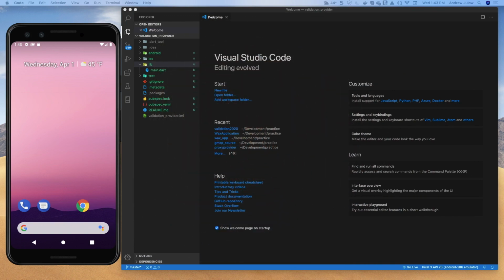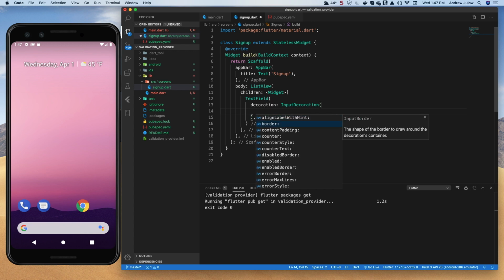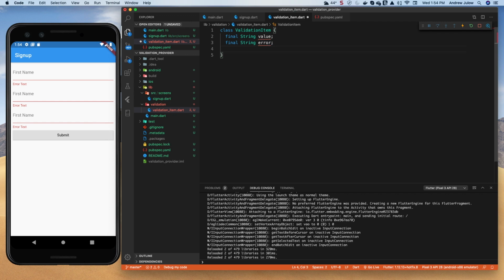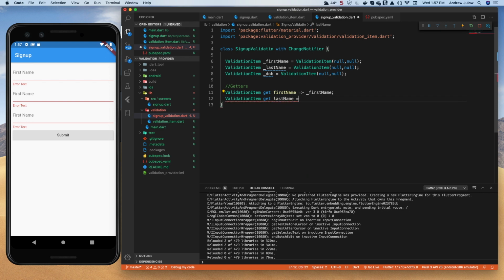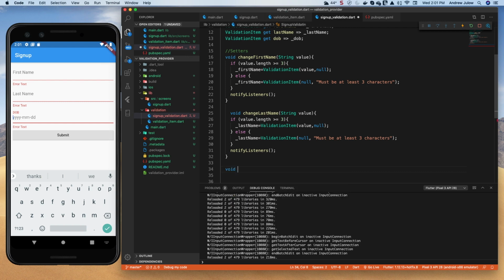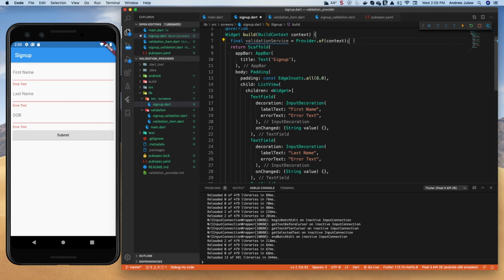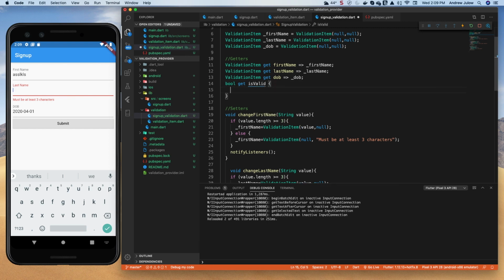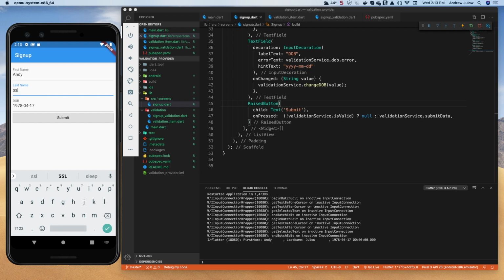Flutter Validation with Provider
In this video we'll explore a pattern for validating data in Flutter using just the Provider package with no streams or BLoCs.